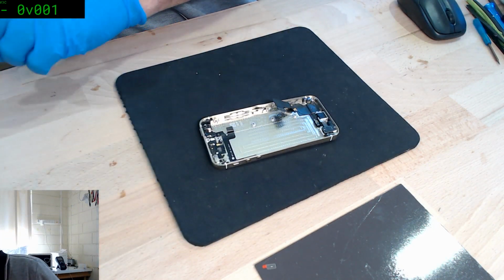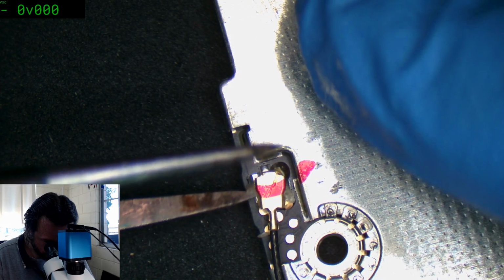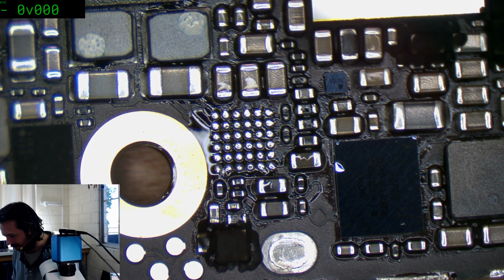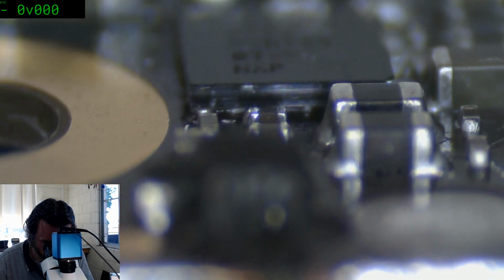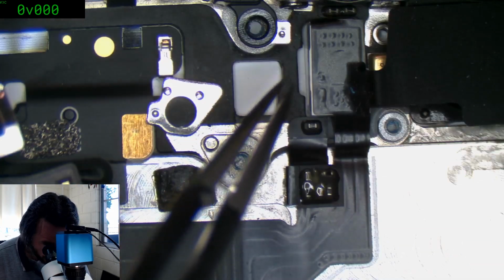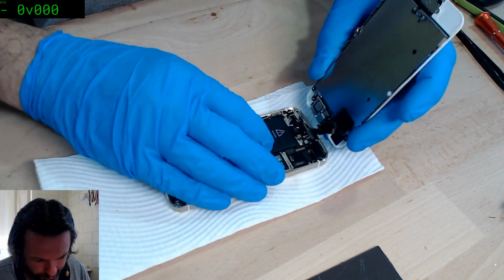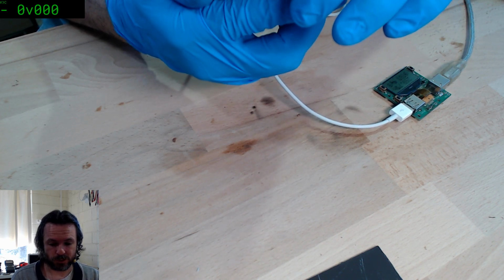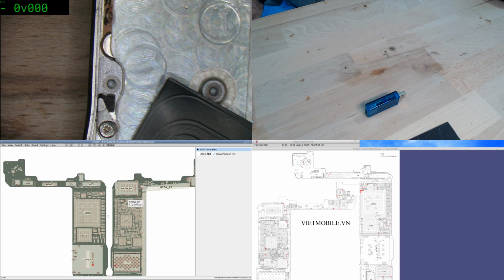LIVE - Feeling better today, let's try fix an iPhone 5S that has battery issues (Tristar?)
The Gods of reasonable health are smiling on me today, so it's time to get back to getting some work done and catch up on the perpetual backlog.  The first main job is an iPhone 5S that's in seemingly immaculate condition but still won't charge batteries properly --- tristar, or maybe just dock flex?